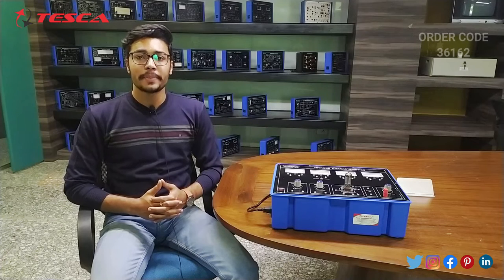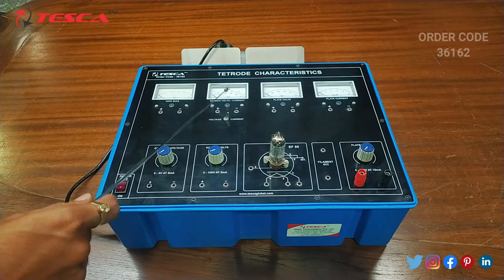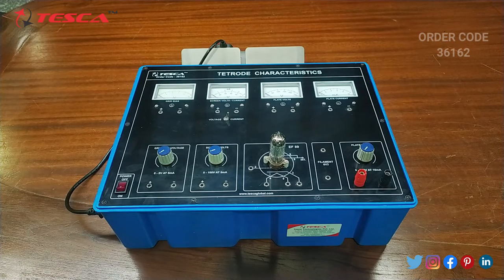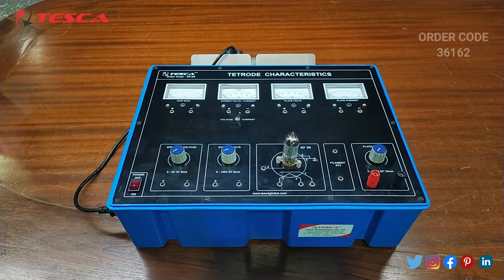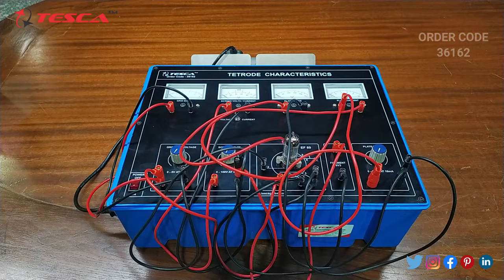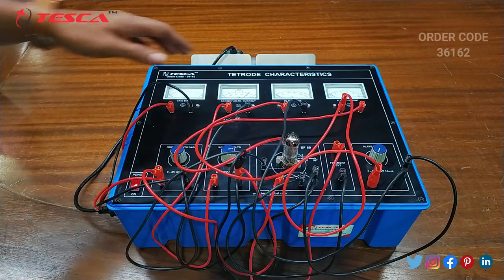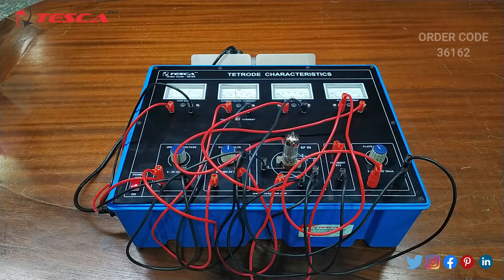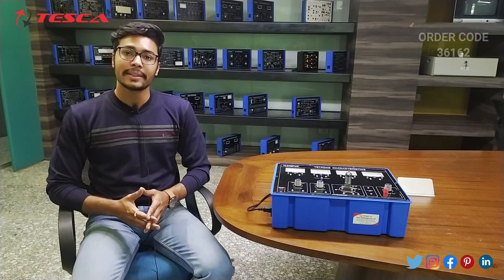Tetrode Characteristics with Power Supply and 4 Meters || Tesca 36162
Tetrode Characteristics with Power Supply and 4 Meters

In this video, Electrical Machine Trainer is described.